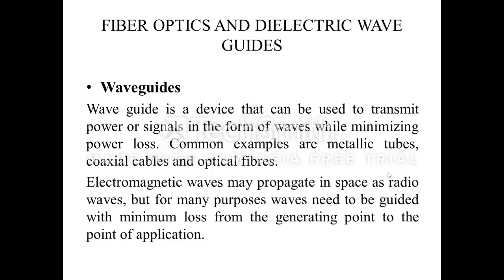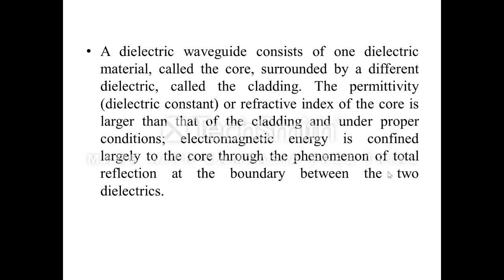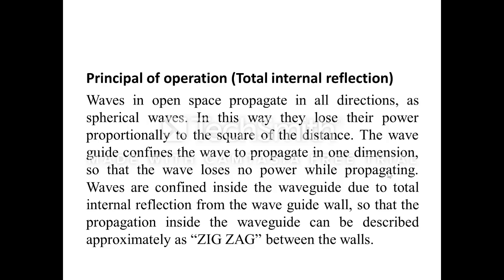LASER AND FIBER OPTICS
FIBER OPTICS AND DIELECTRIC WAVE GUIDES- WAVEGUIDES